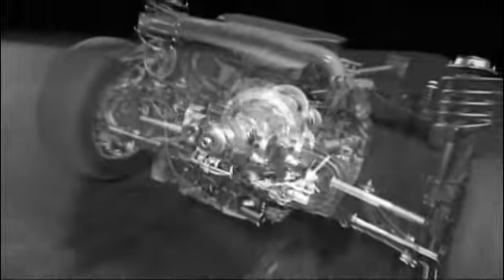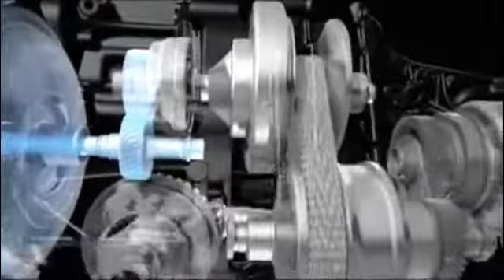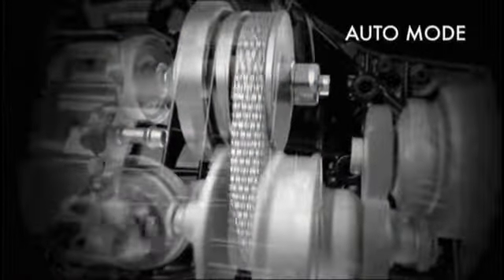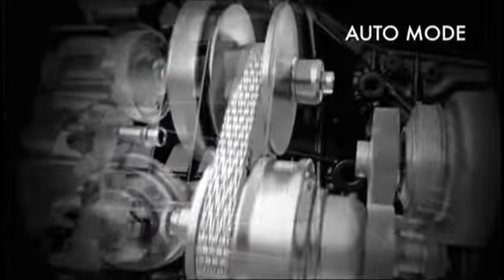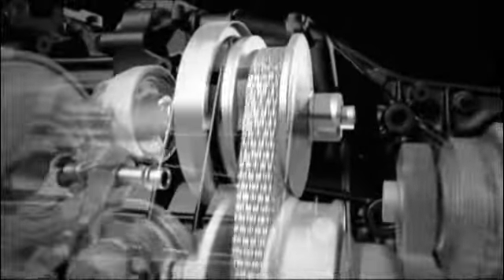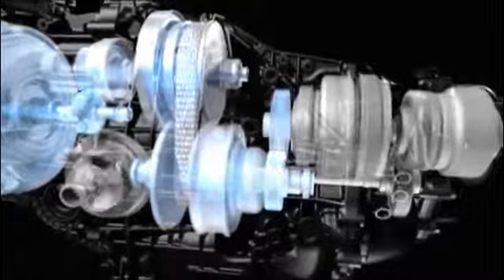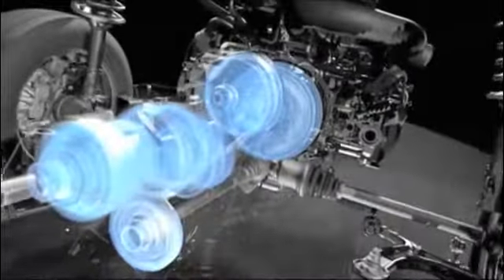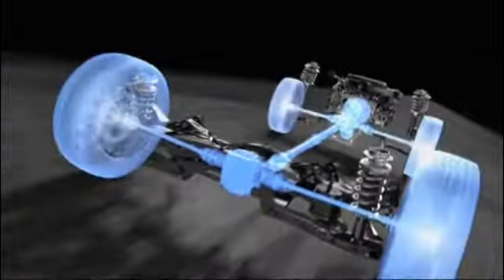Subaru Legacy Engine